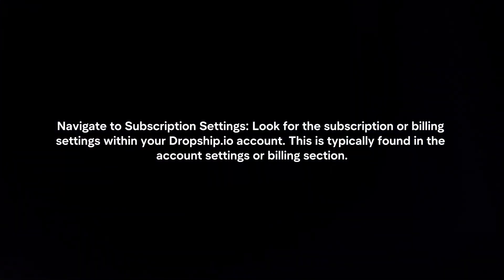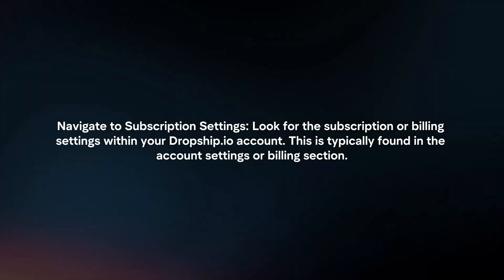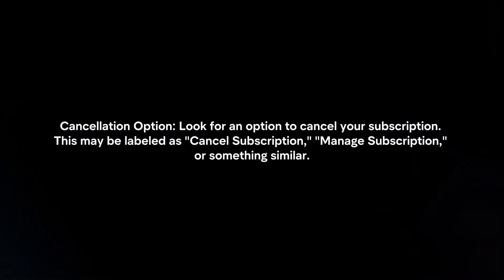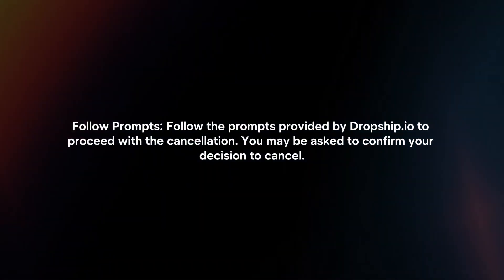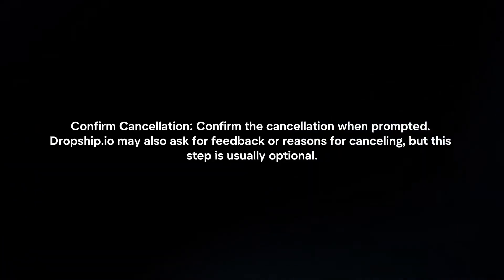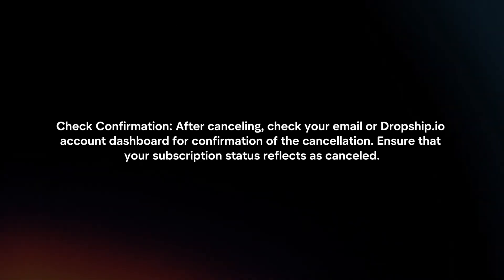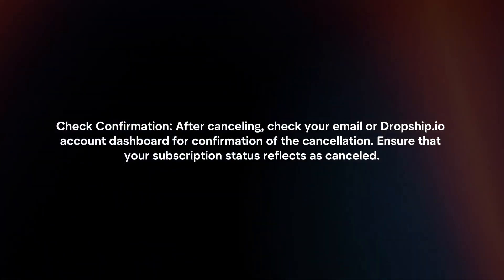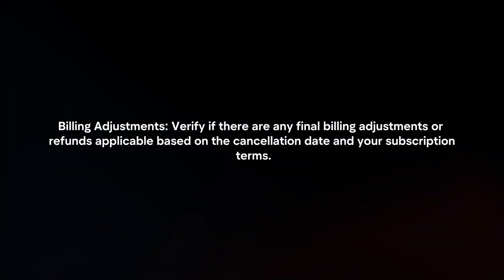How To Cancel Dropship.io Subscription? (2024)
In this video I will explain How You Can Cancel Dropship.io Subscription In 2024.